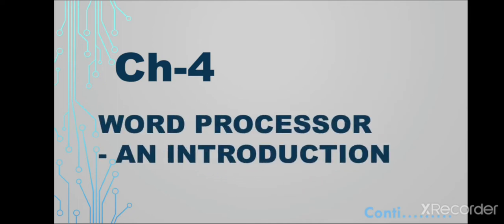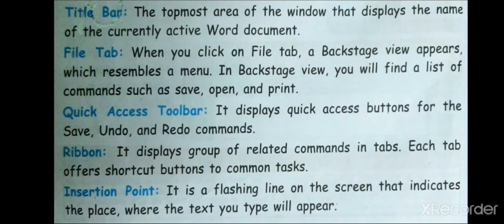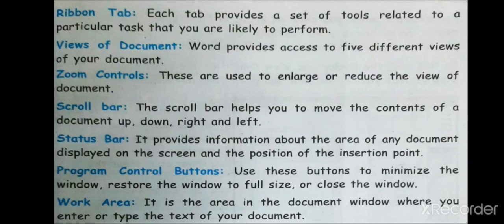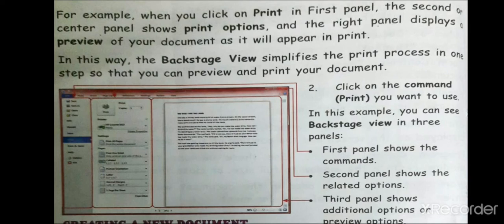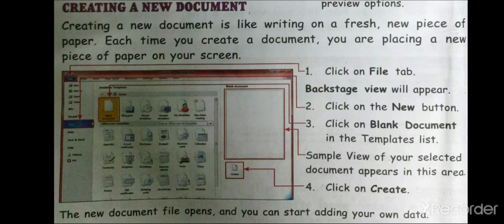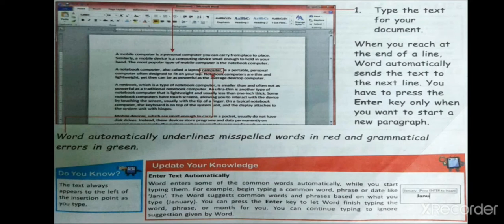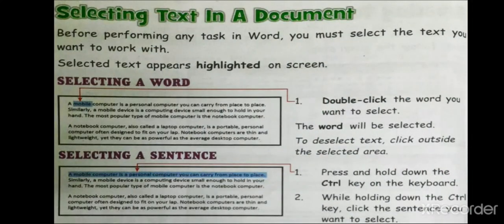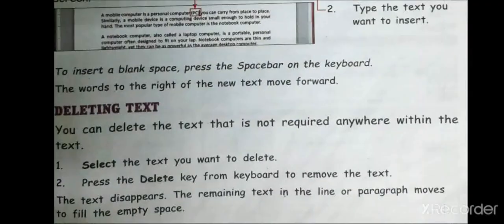Class 3, Computer,by Mrs Simranjit Kaur